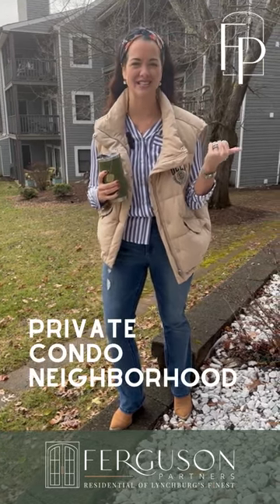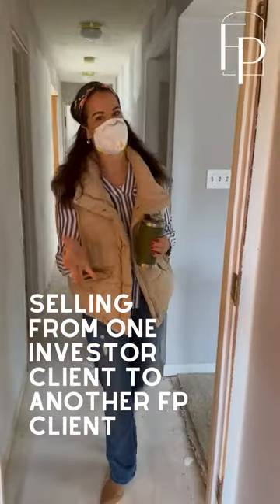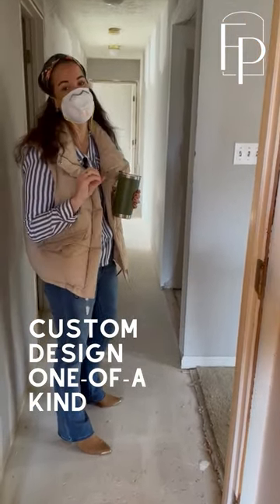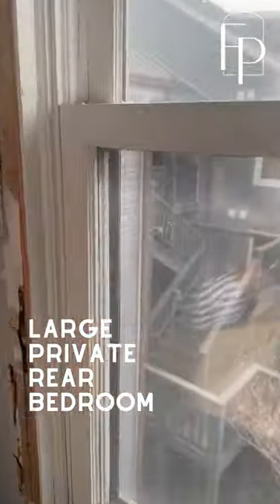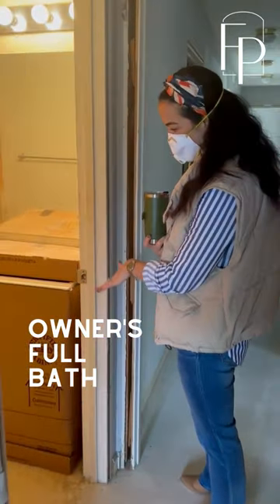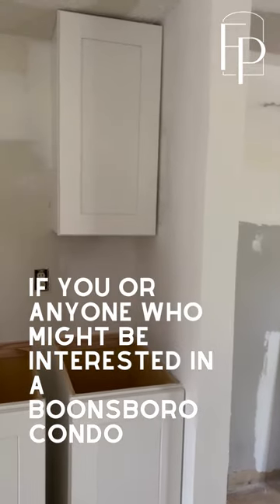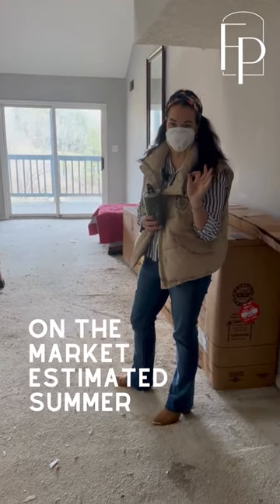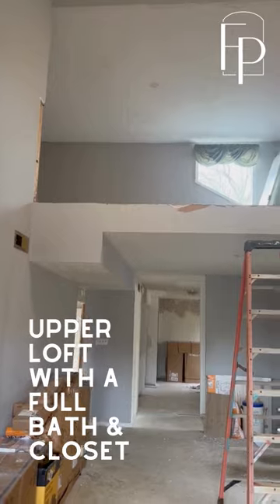Boonsboro Condo in Lynchburg VA Investment Project Part 1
Join Betsy and her investors as she starts you on a journey start-to-finish on an investment project in the Boonsboro area of Lynchburg VA 24503.

Two investors, one client investor sold to another one of investor clients as we embark on an amazing transformation in the middle of Lynchburg off of Boonsboro Rd. This is not your average flip!

We cover Forest, Lynchburg, Goode, Bedford, Boonsboro, Amherst, Rustburg, Madison Heights, Bedford County, Campbell County, and Downtown Lynchburg along with Smith Mountain Lake Virginia.

⬇️Moving to Lynchburg Virginia? Let's Chat⬇️

Welcome to the BEST Living In Lynchburg Virginia channel, dedicated to educating anyone looking to know more about Lynchburg and the surrounding areas. We upload weekly videos informing YOU on the Lynchburg housing market, amenities that Lynchburg suburbs have to offer, and everything you would need to know before making a move to the Lynchburg Area.

🤔Thinking of Moving to Lynchburg VA?🌳

We get calls and emails every day from people just like you looking to make the move to the Lynchburg, Virginia area. 🌳

LYNCHBURG'S FINEST REAL ESTATE
113 Goldenrod Place
Lynchburg VA 24502
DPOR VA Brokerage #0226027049